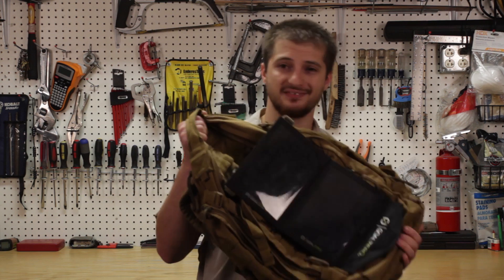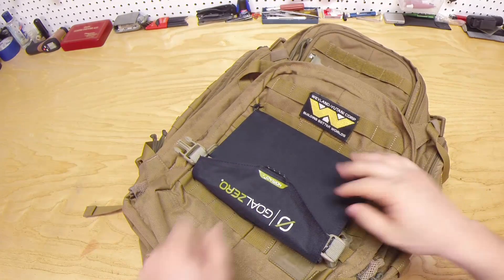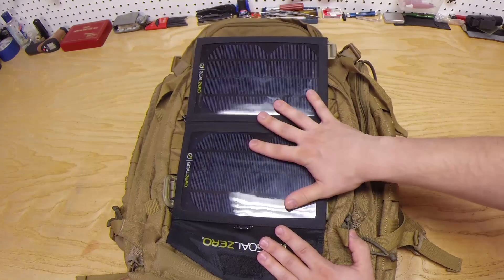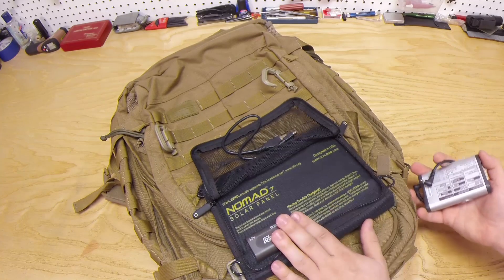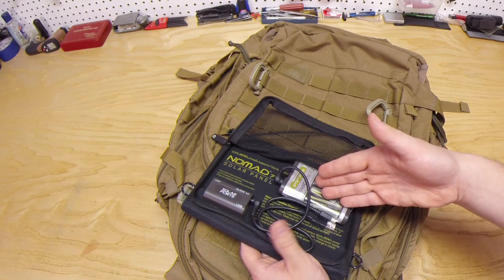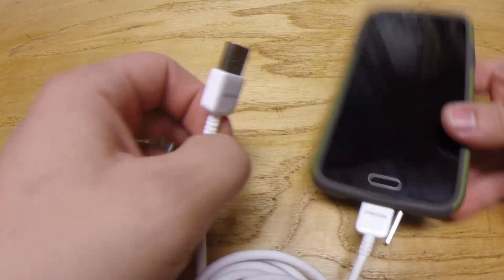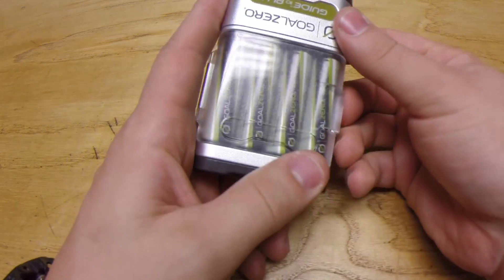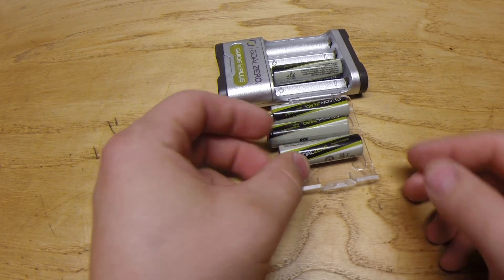Portable Solar Panel : Nomad 7+ Guide 10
Collects 7 watts of solar power,
Use solar power with USB or 12V devices
Can charge most cell phones in 1 to 2 hours
Protect devices or cables with built-in pocket
Fold-able rugged design and weather resistant
Protectiveand Practical